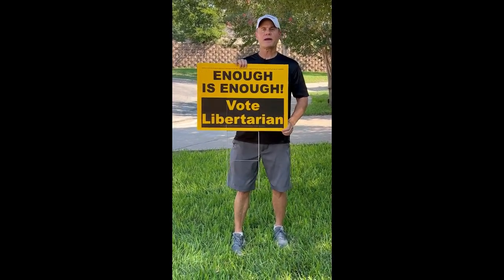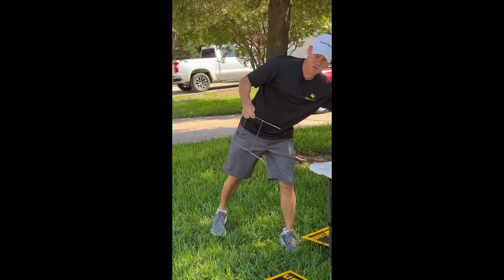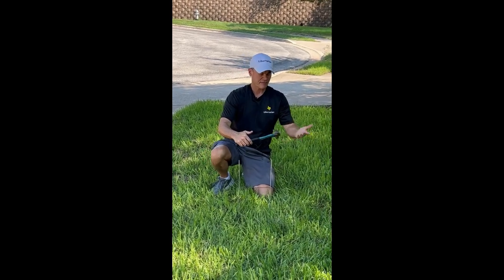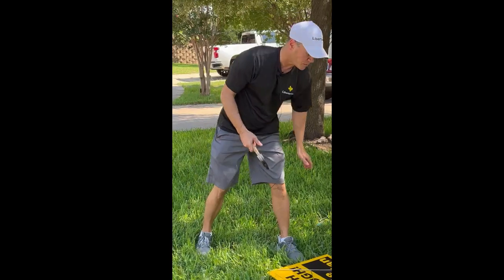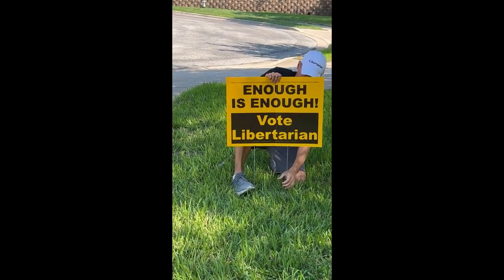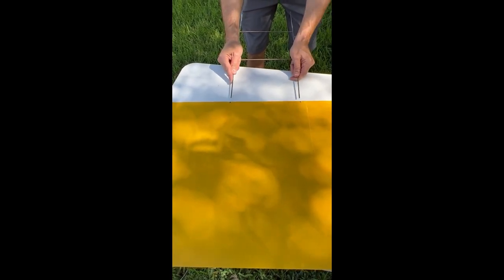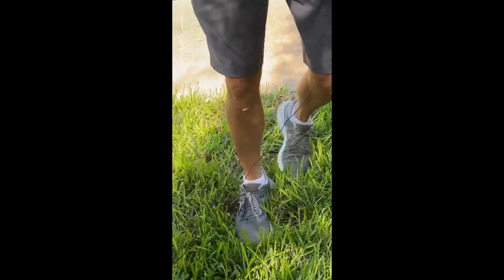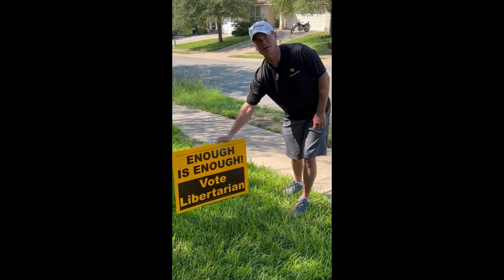How to install a yard sign in hard rocky ground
Humorous video showing common problems, mistakes and solutions for installing political yard signs in hard rocky ground.

Political advertisement, paid for by Libertarian Booster PAC. LibertarianBoosterPAC.org.